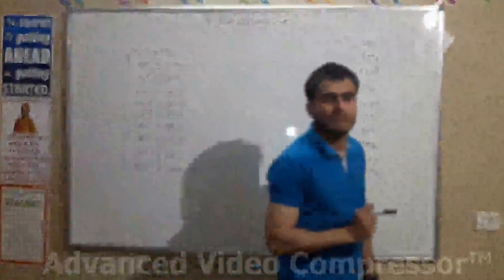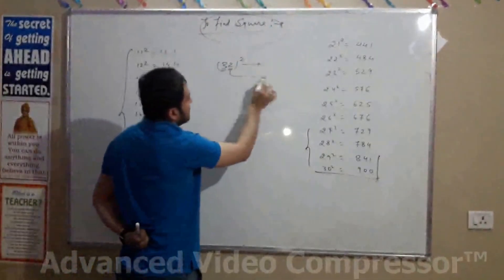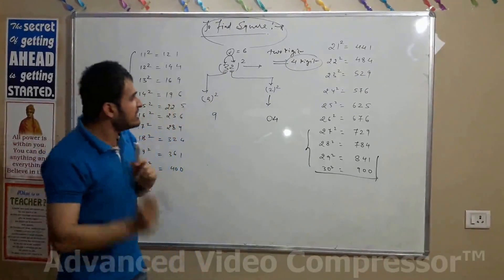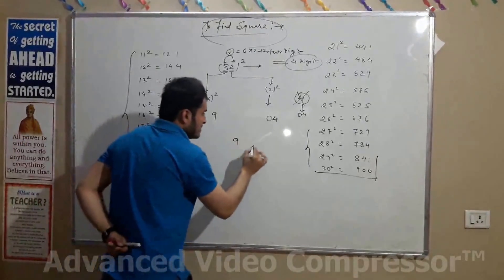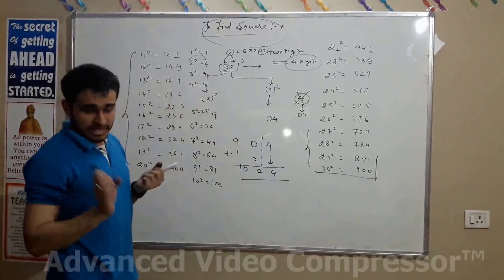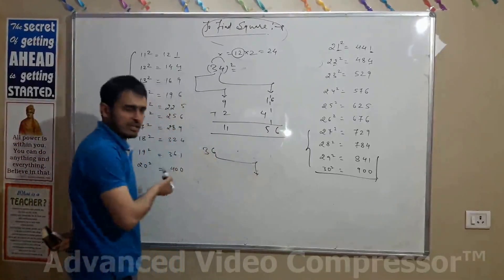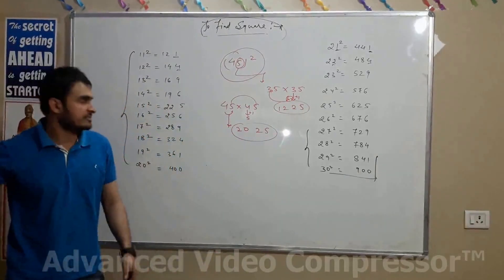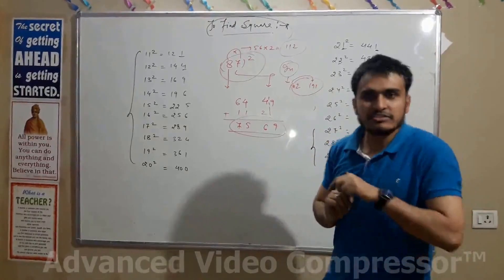How to calculate squre root in trick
how to calculate squre trick. Ayash khan sir..in English
स्क्वेर रूट को कैसे गणना करना है